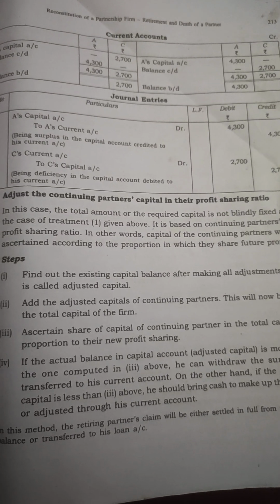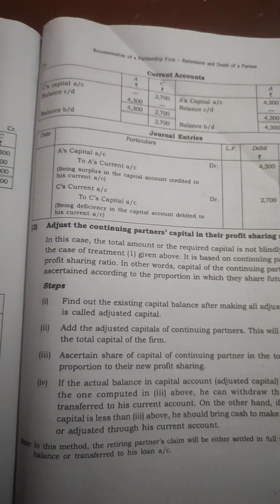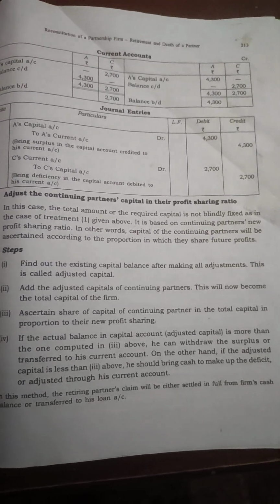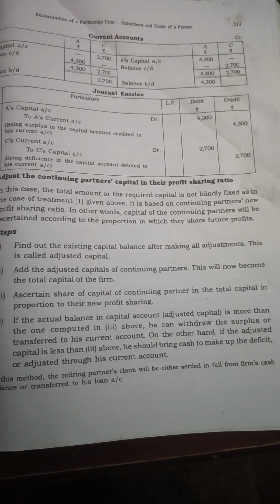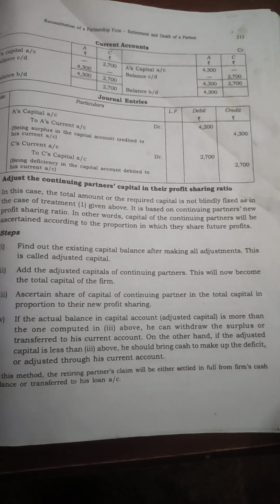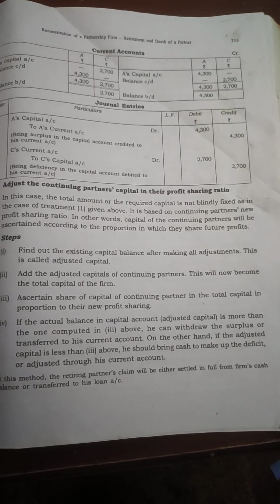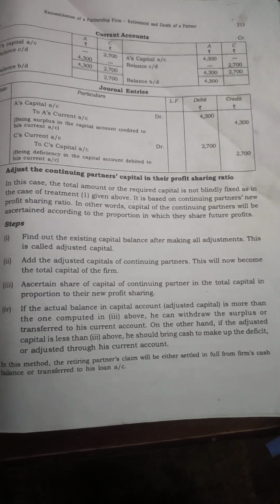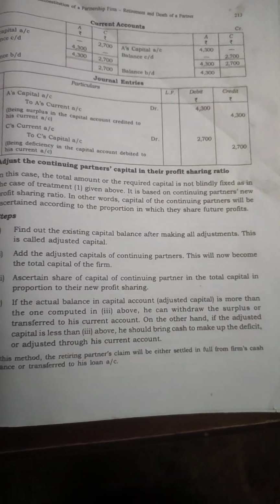Adjust the continuing partners capital in their profit sharing ratio+2 Accountancy